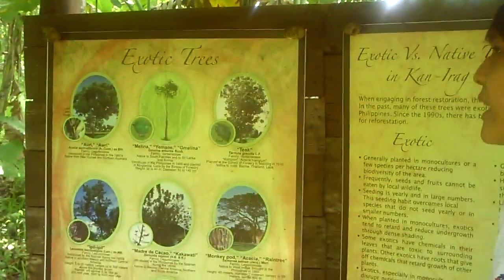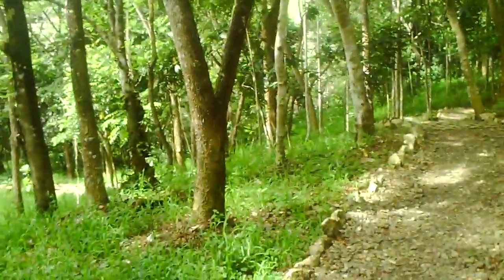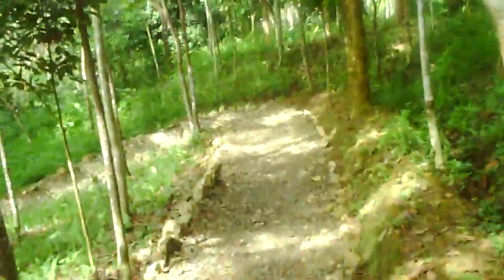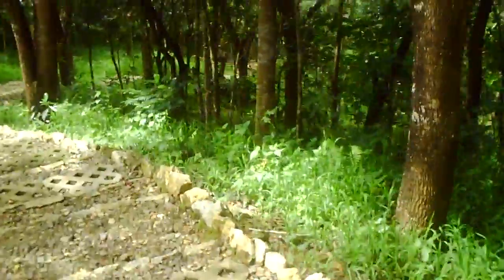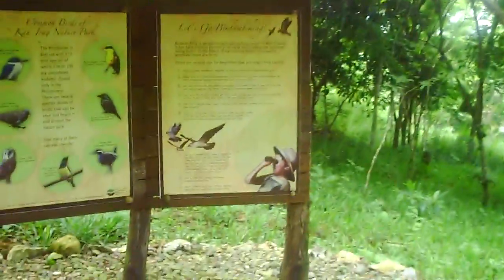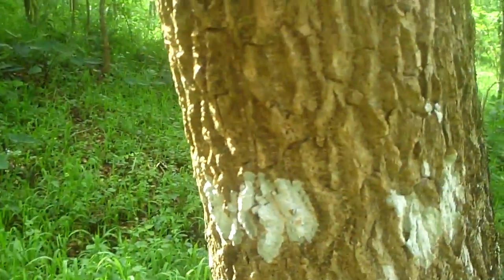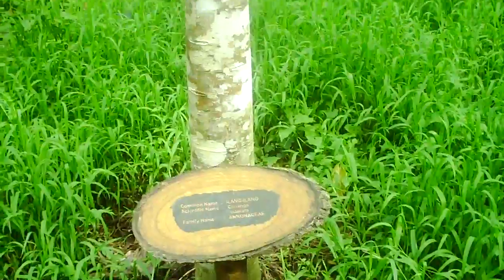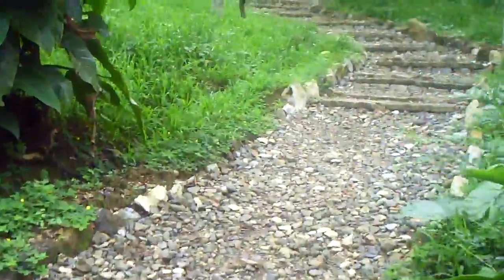Kan Irag2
Part2